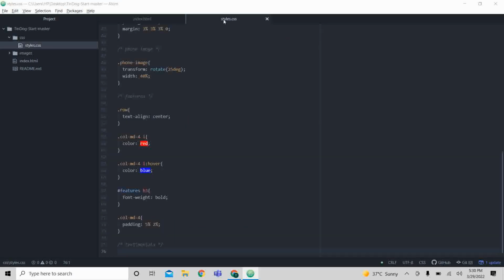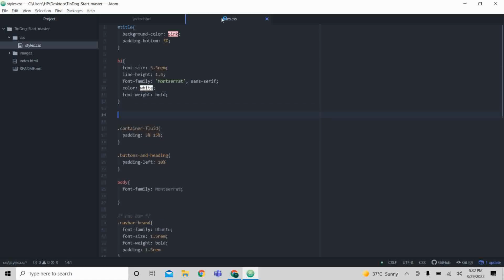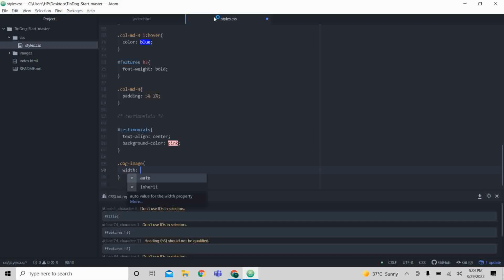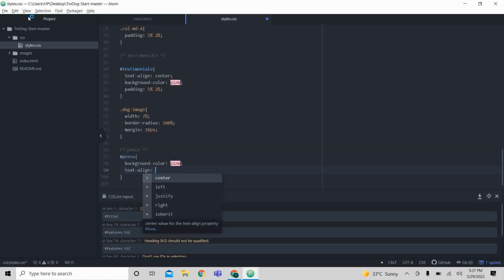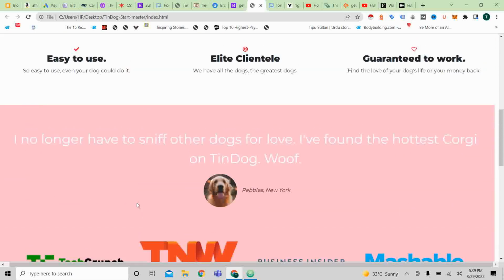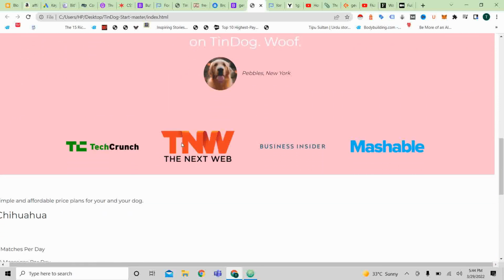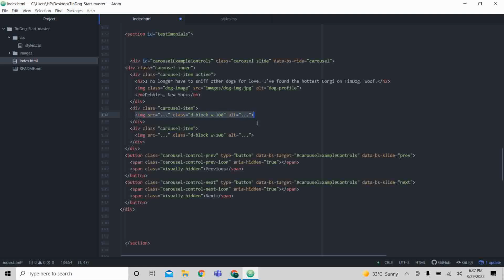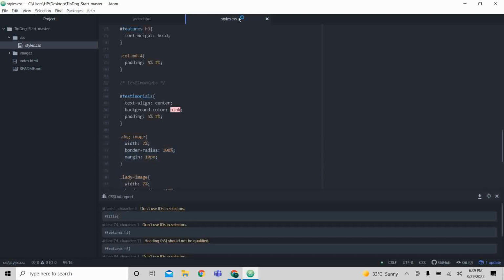Make Bootstrap carousel in 18-min only!!| Carousel Multiple Items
This is a complete web development Bootcamp 2022. This includes bootstrap tutorials from basic to professional level. It includes codeply to learn how to use containers in bootstrap. It helps to make a site responsive with the help of bootstrap. In this video, you will learn how to make and implement bootstrap carousel slides with arrows.

The Lecture is as follows:
Introduction- 1:20
Testimonials designing- 1:40
Changing image design- 5:44
Press section design- 8:00
Designing carousel- 13:10
Conclusion- 17:54

The packages used in the atom that are recommended are as follows:
1. atom-ternjs
2. autoclose-html-plus
3. emmet
4. ssslint
5. pigments
6. language-ejs
7. atom-beautify